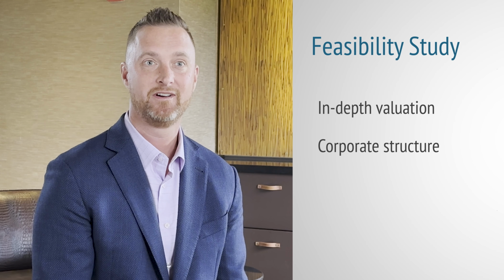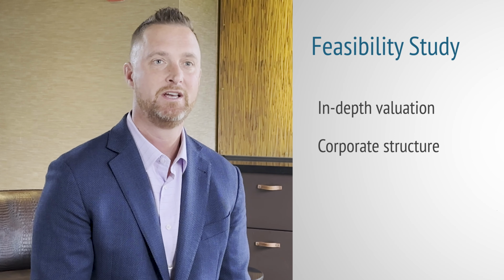The ESOP Transaction Process from Start to Finish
Discover the step-by-step process of implementing an ESOP (Employee Stock Ownership Plan) for your company. We'll walk you through the entire process from start to finish—conducting a feasibility study and analyzing value range, to negotiating terms and finalizing transaction documents.

Chapters:
0:00 Intro
0:12 The Preliminary Phase
0:40 The Feasibility Study
1:07 Determining Corporate Structure
1:32 Financing
2:07 Developing Your Team
2:34 Management Presentation
2:53 Negotiation Process
3:49 Closing